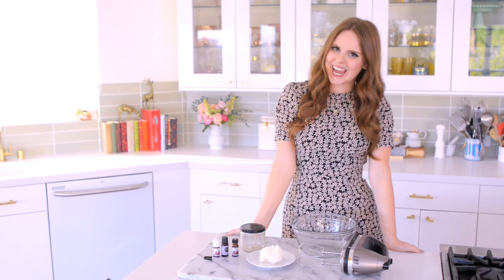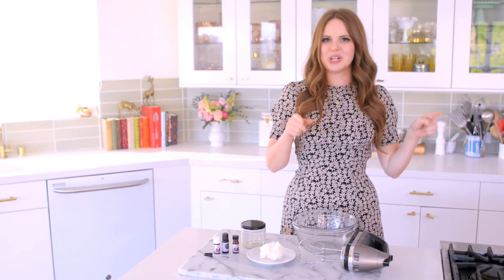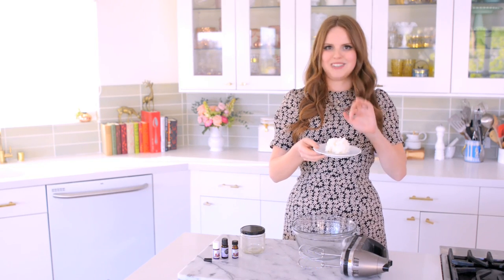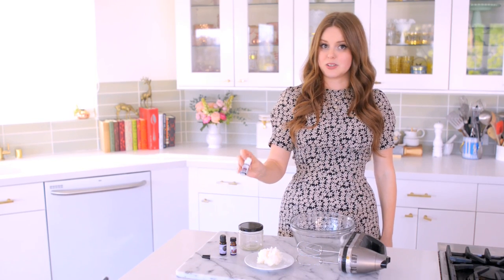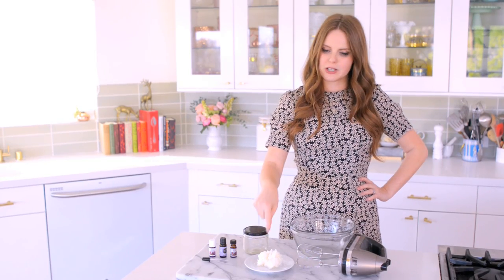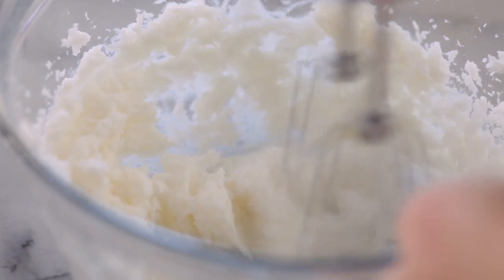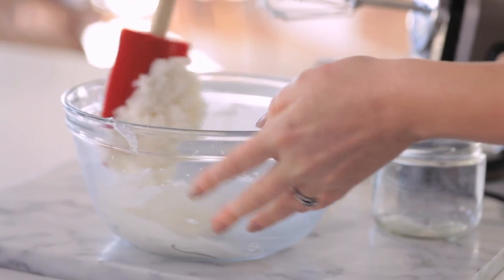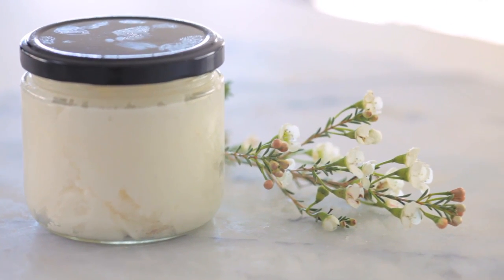DIY Whipped Coconut Oil Body Butter // Living Deliciously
Learn how to make your own luxurious body butter with just two ingredients: coconut oil + essential oil! Coconut oil is so good for your skin, and you can use any scent you like to really personalize this recipe!